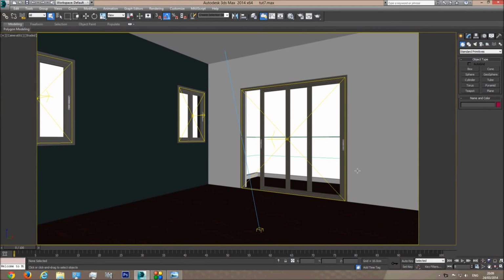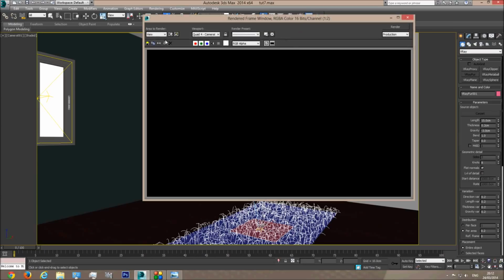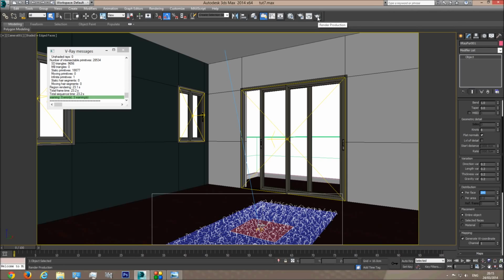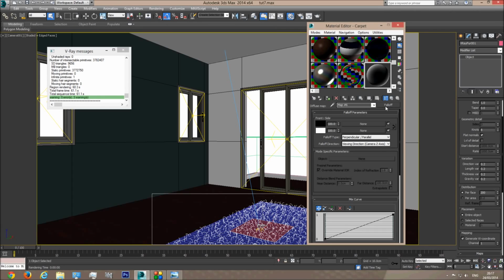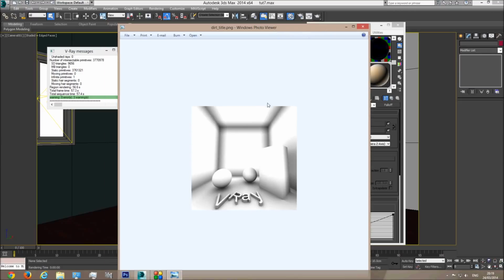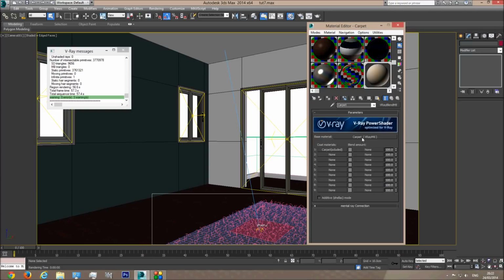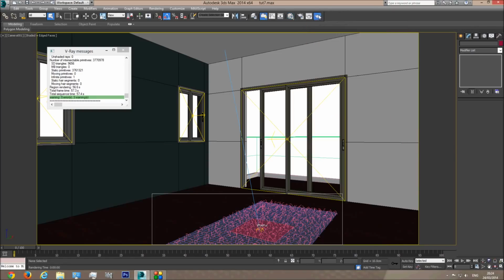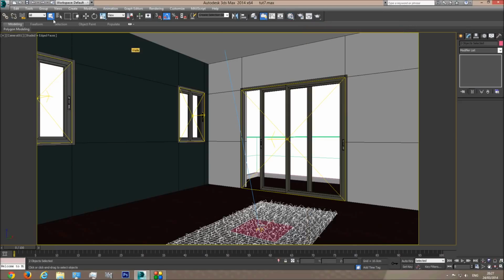Part 7- Carpet Using VrayFur Tutorial in 3ds max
This is a Beginners/intermediate tutorial in 3ds max on Creating a fluffy Carpet for a room scene.